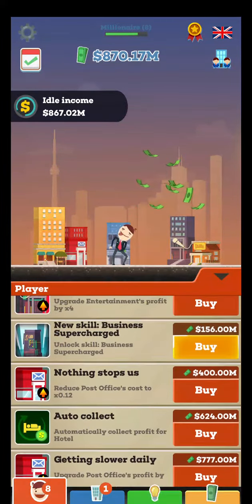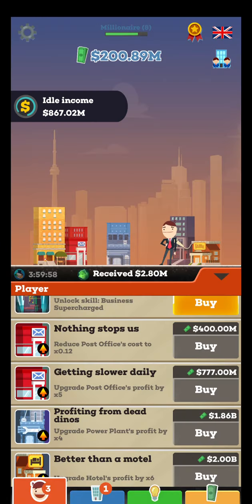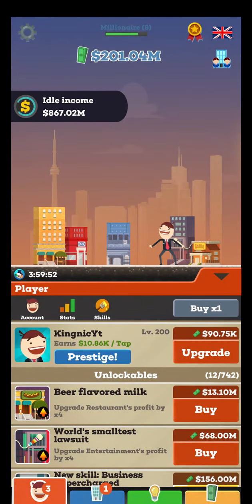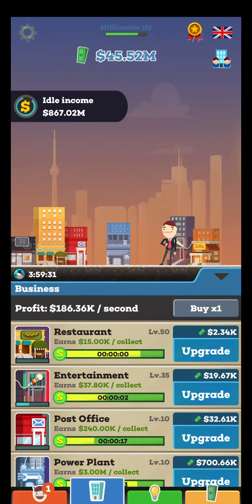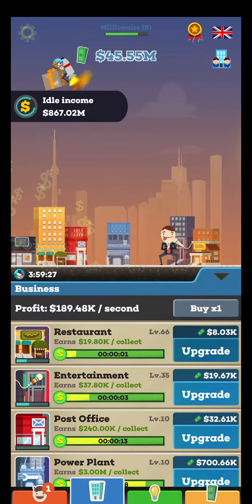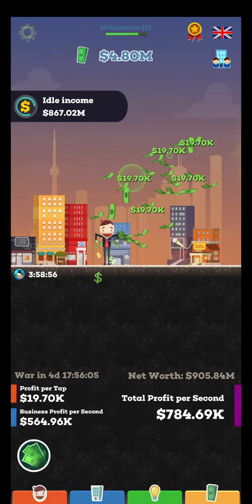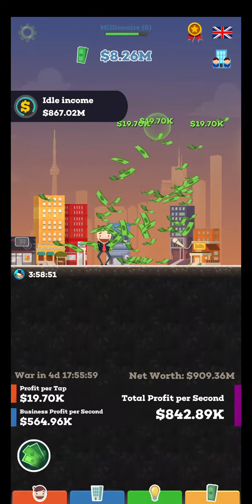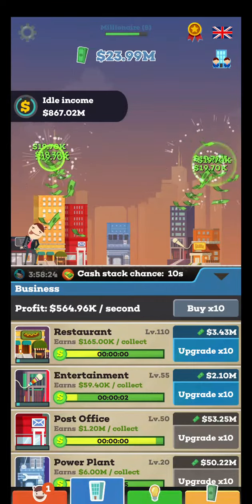How To Get EASY FAST Money (tap tycoon) ep 2